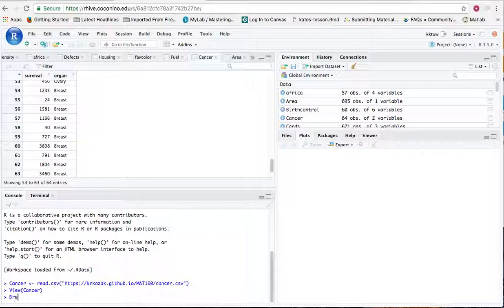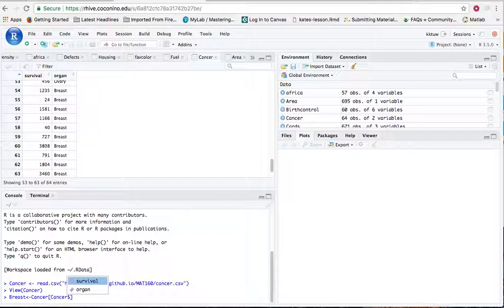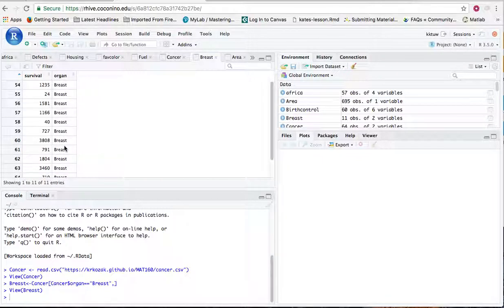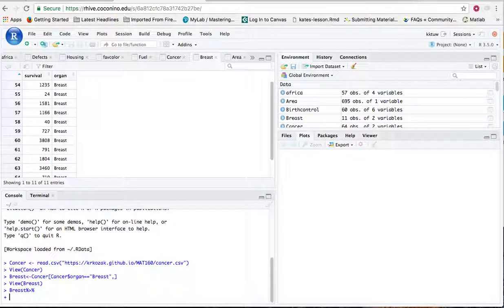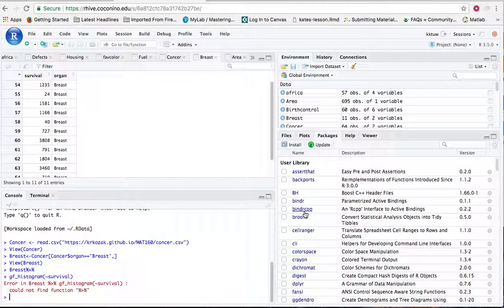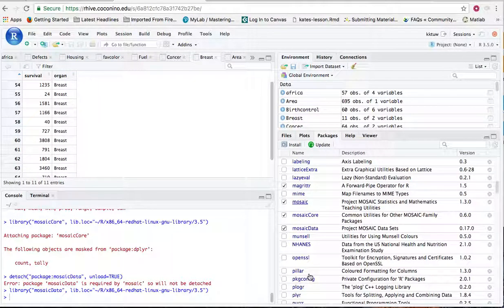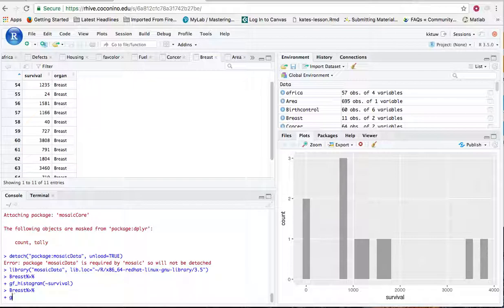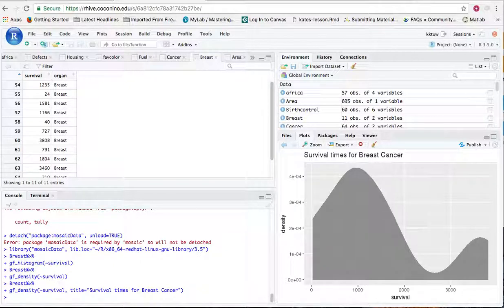filiter varaible R Studio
Filtering for a value of a variable in a dataset in R Studio